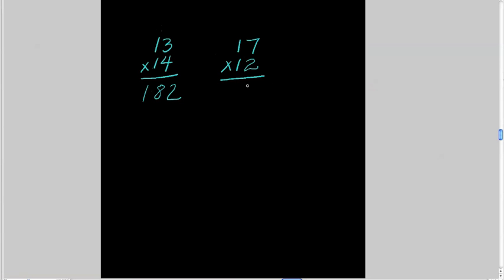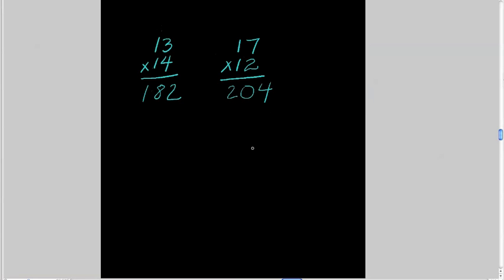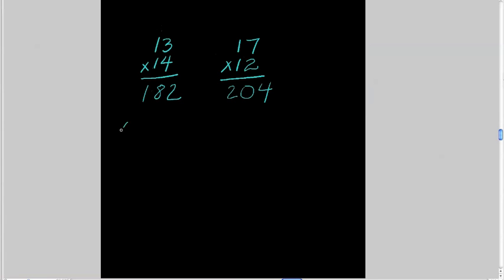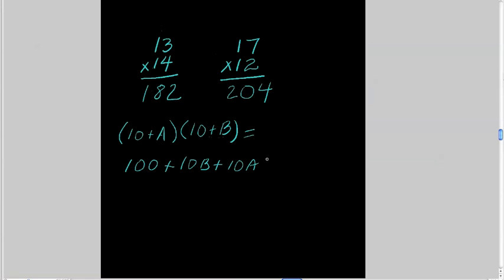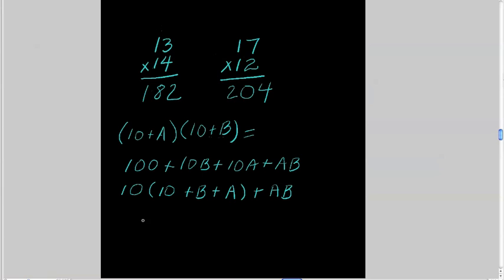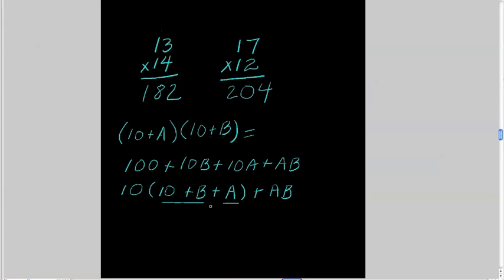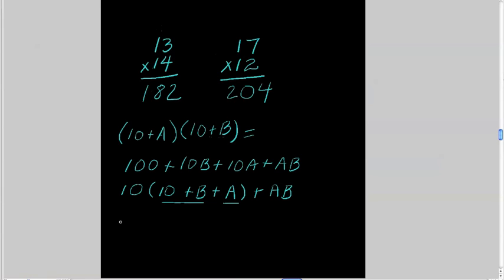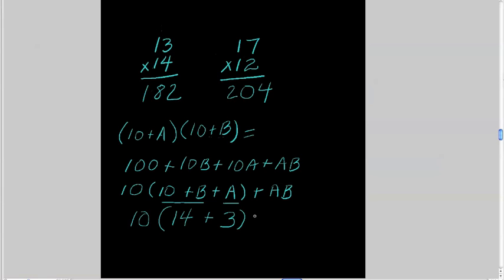Math Teens Multiplication Trick.mov by Norm Milstein (aka Number Line Nomad)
This handy mental multiplication trick can expand your times table up to 20 times 20 with a bit of practice.  The trick is demonstrated and proven in this video.